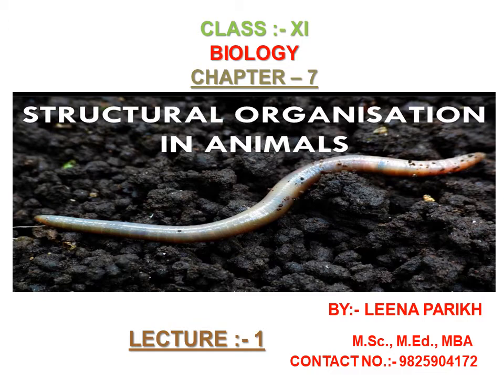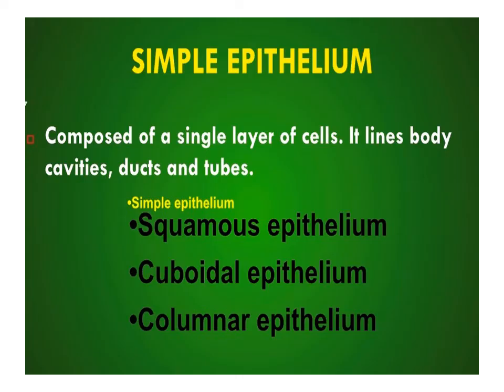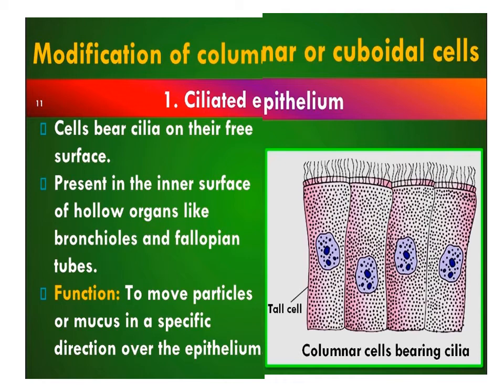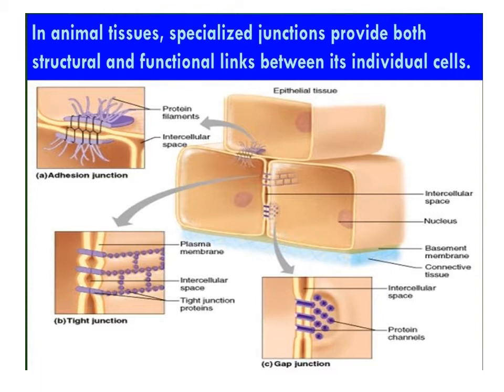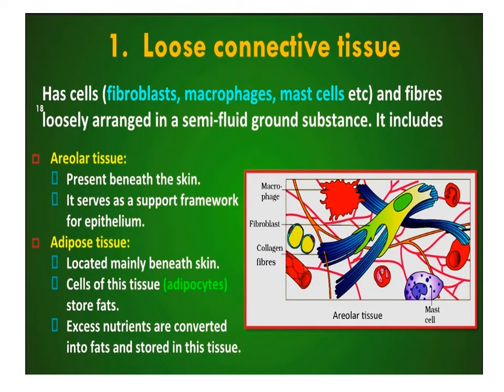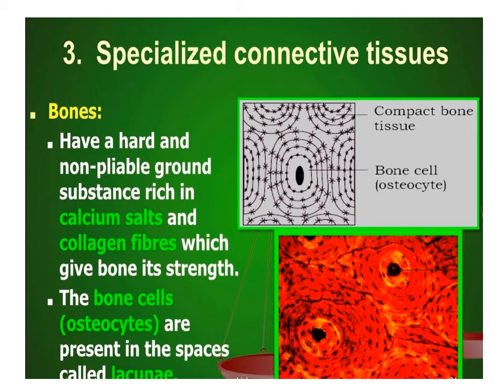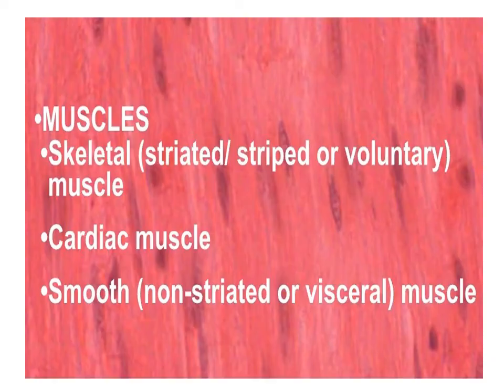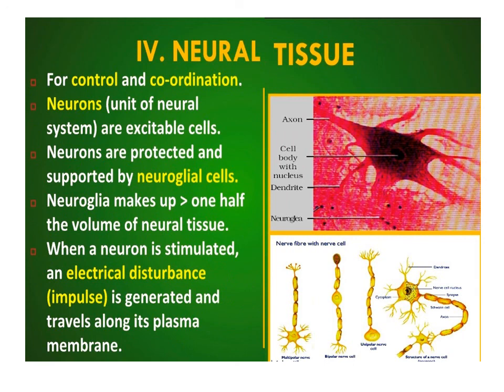Biology class-XI lecture-1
Chapter:- 7 Structural Organisation in Animals